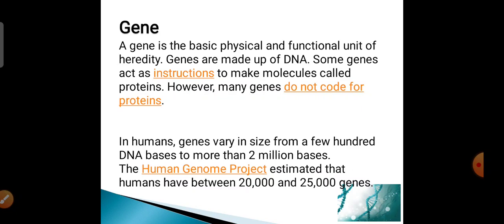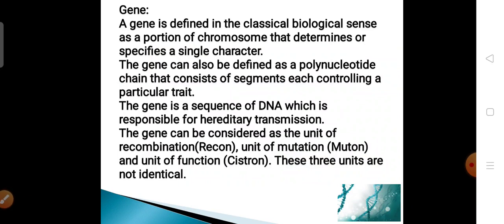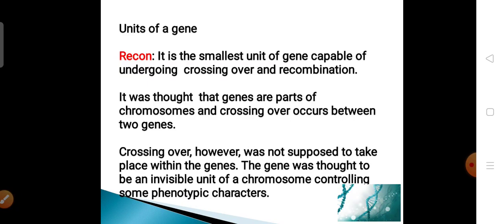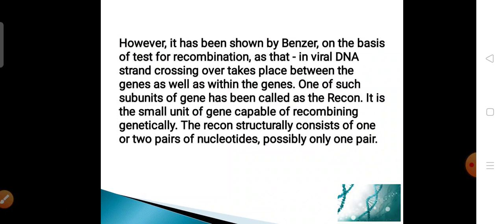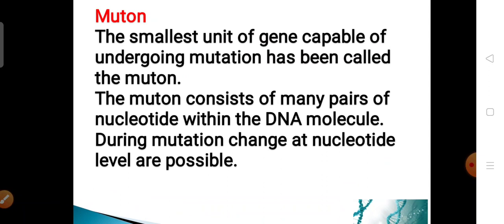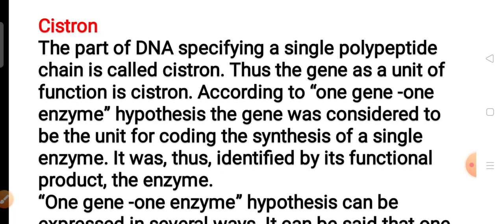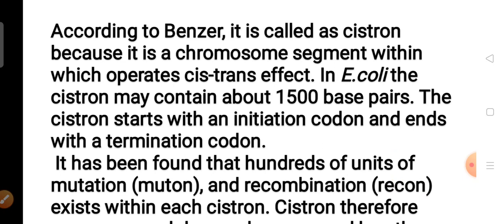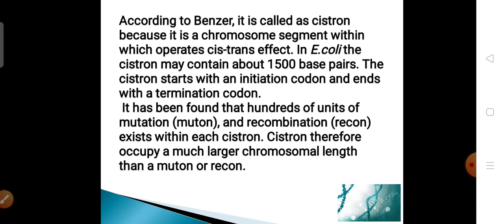Concept of gene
What is a gene ?
Units of a gene -- cistron, muton and recon